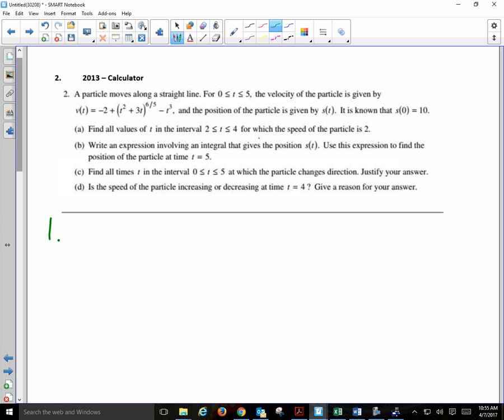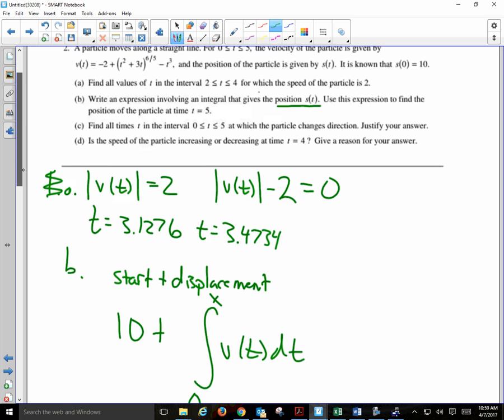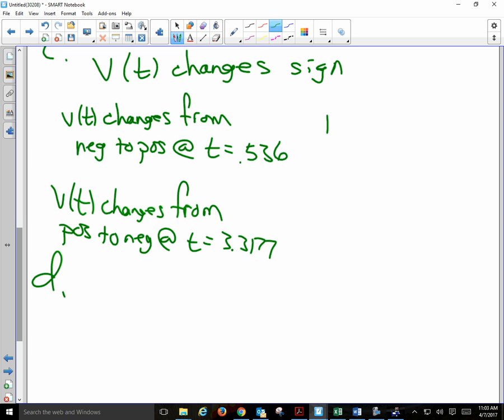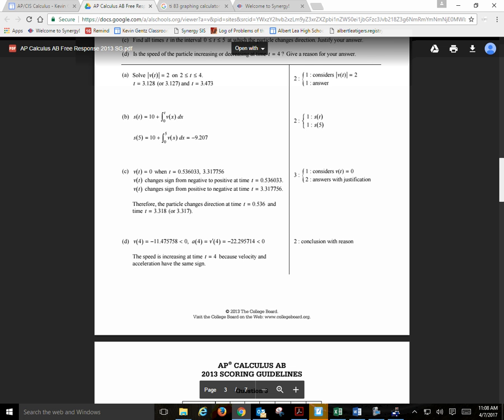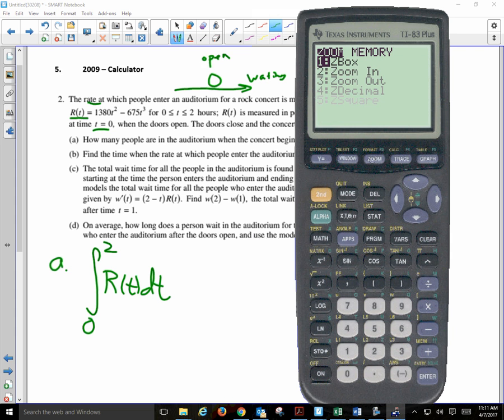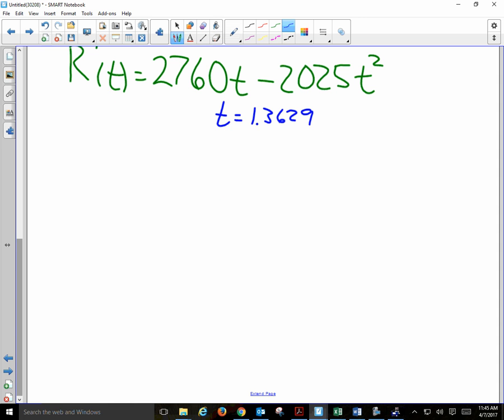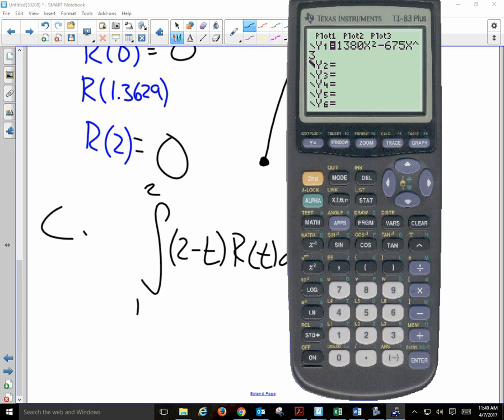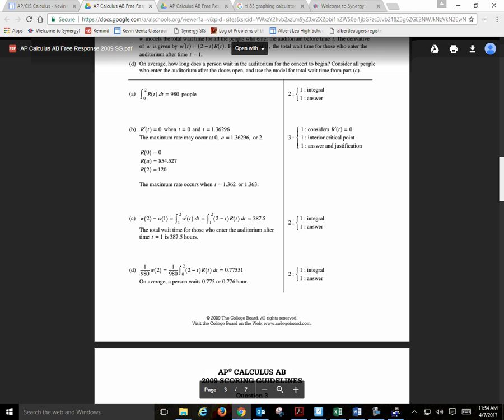Calculus AP Review FRQ Position, Velocity, and Acceleration Day 2 2107